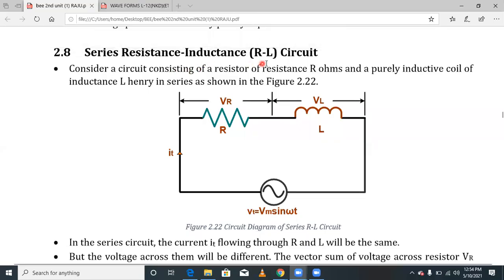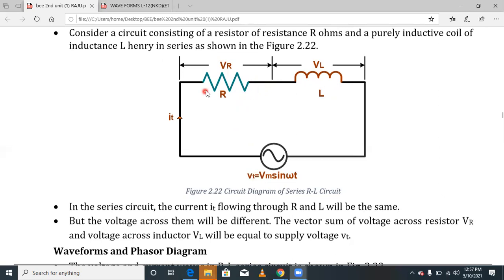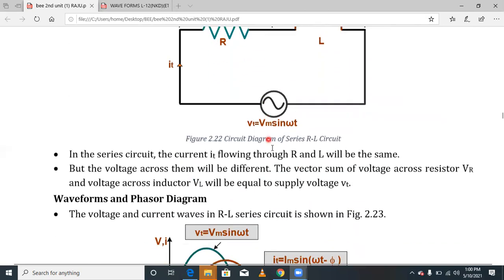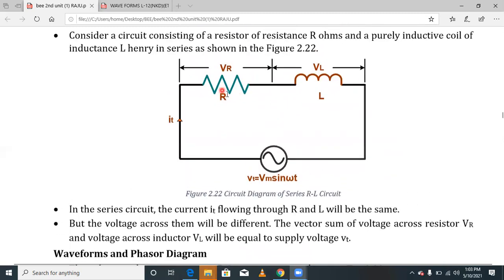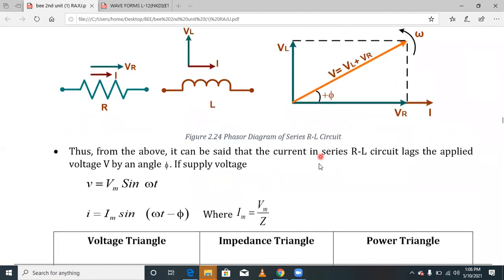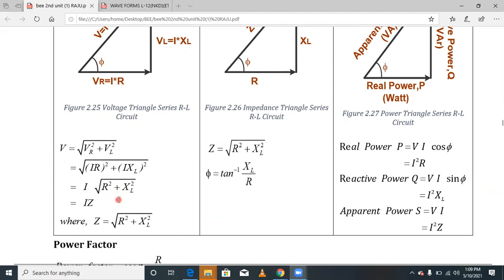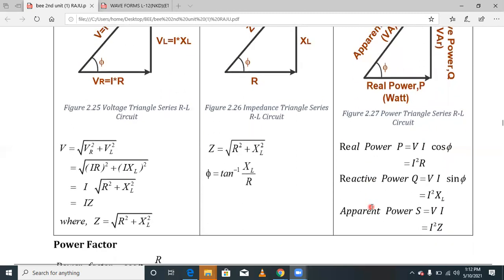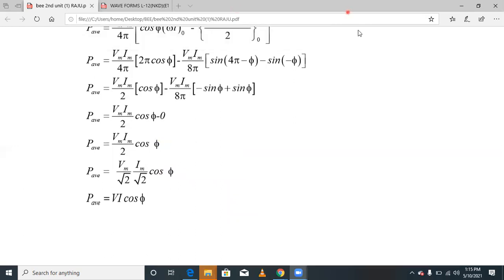LEC#18.SERIES R-L CIRCUIT